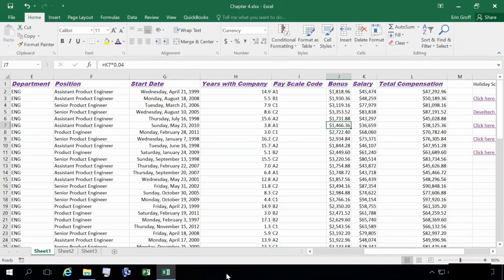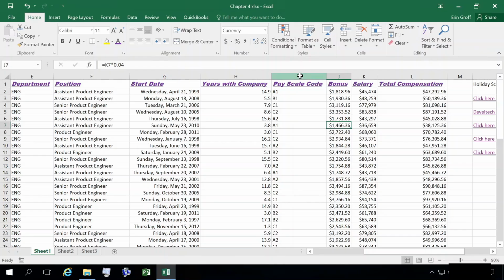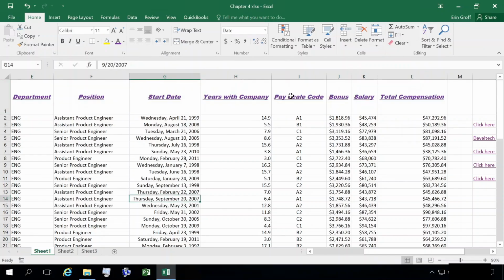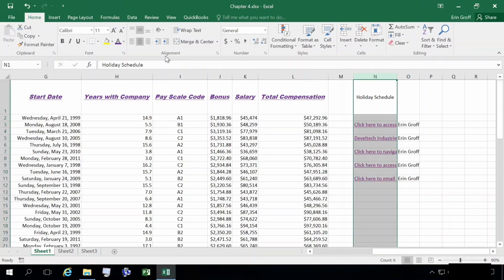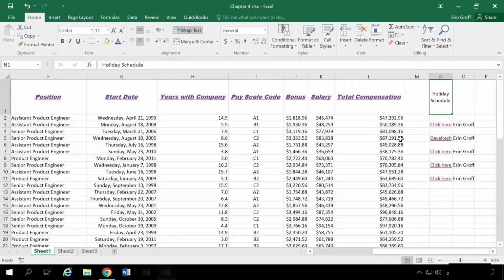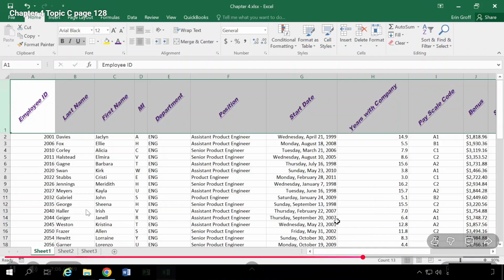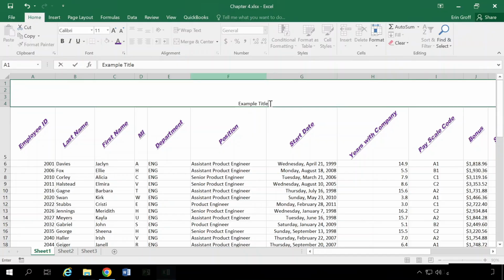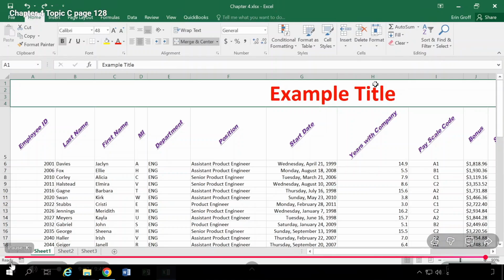EP1 Chapter 4 Topic C